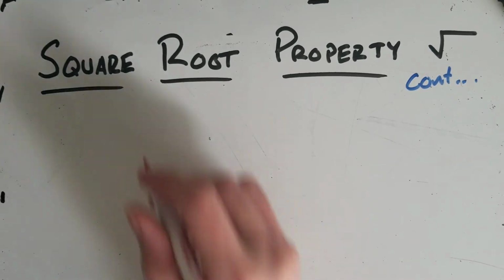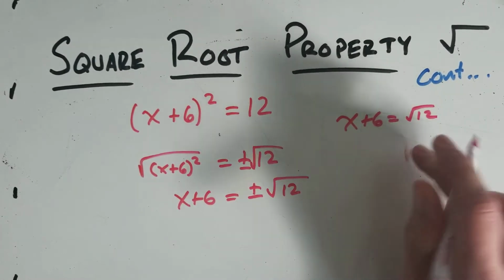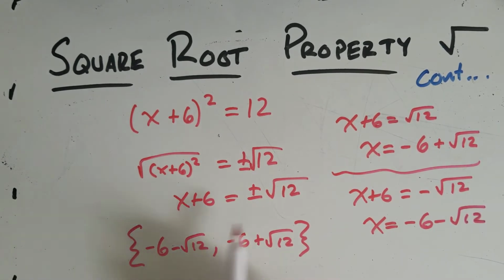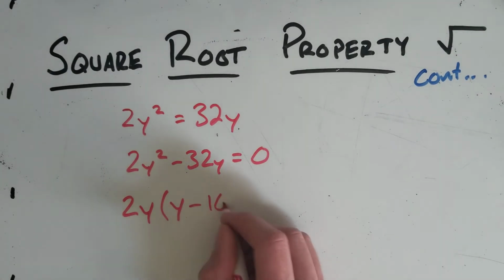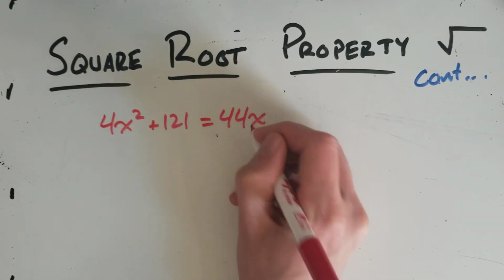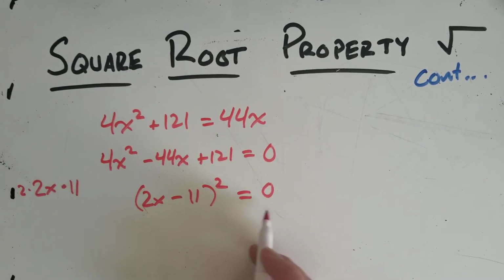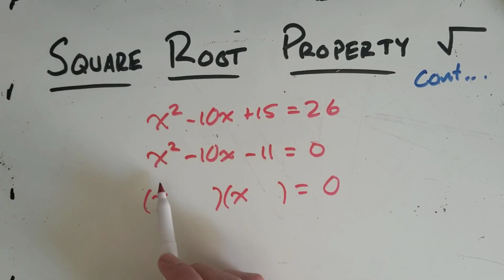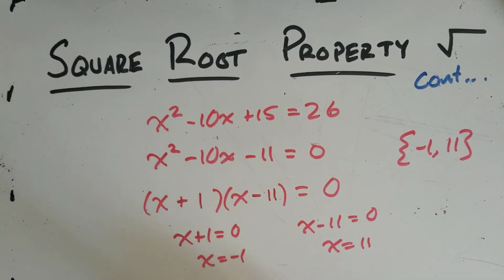Algebra Solving Equations (Square Root Property) 2